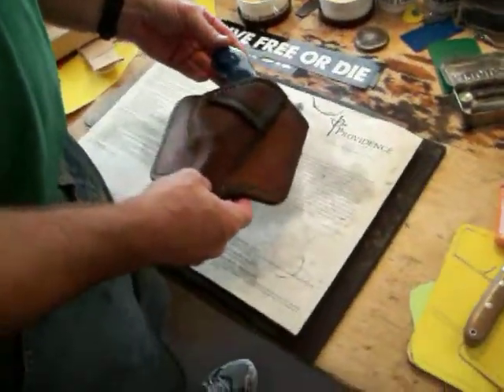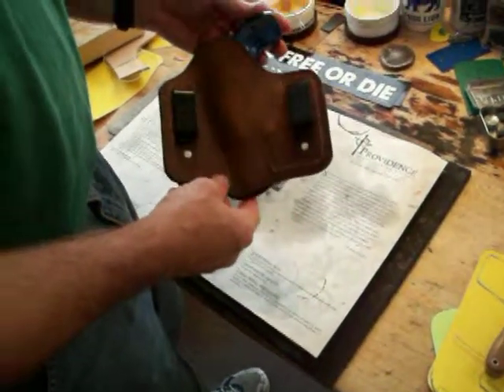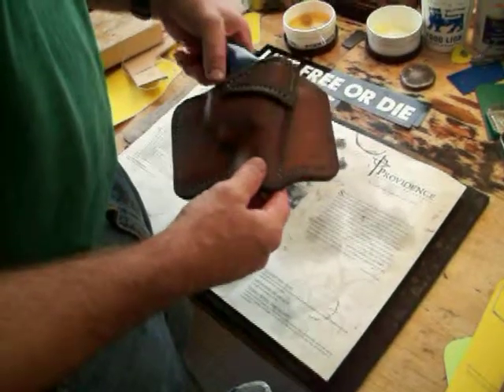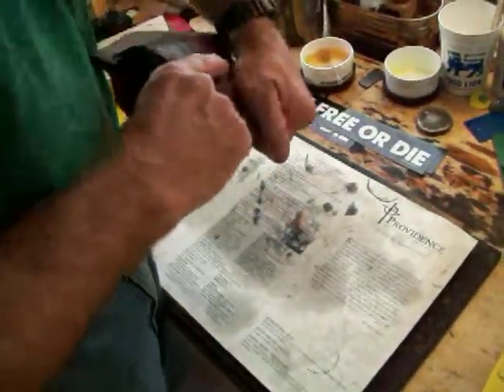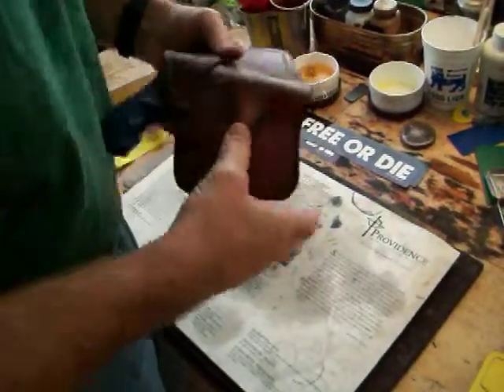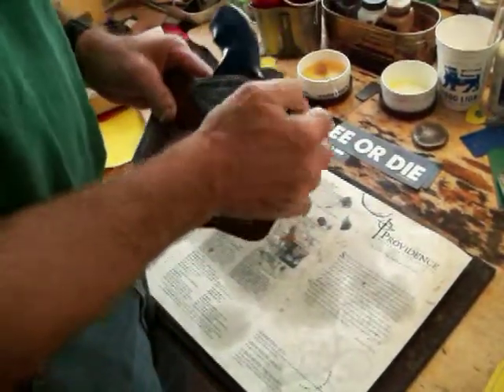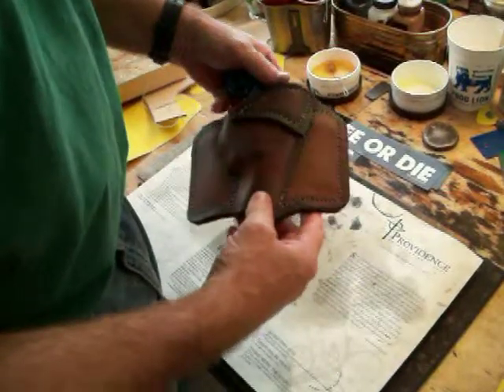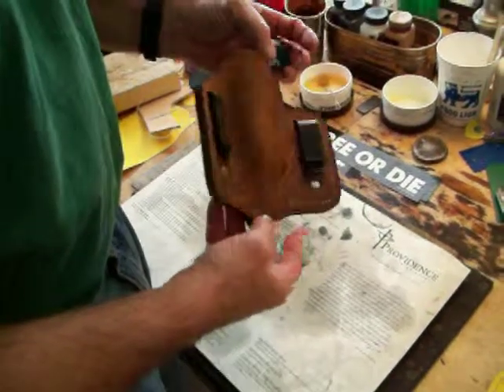Clip on OWB Smith and Wesson J Frame revolver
This is a custom handmade OWB Clip on J frame holster.  It has 2 clips- one on each side rather than just one clip centered in the back.  Thus, the holster is larger in comparison to the regular single clip version which is just an IWB holster design with the clip on the inside.